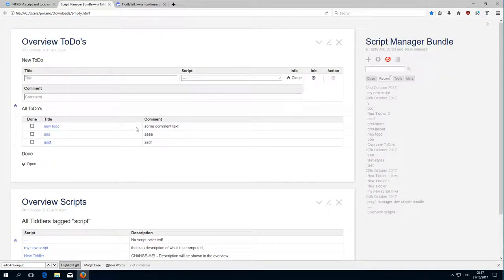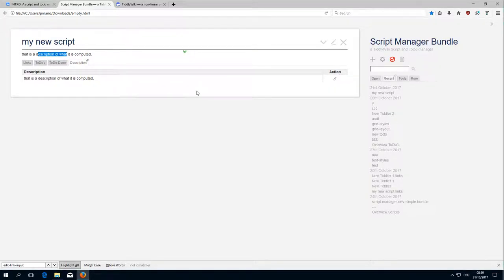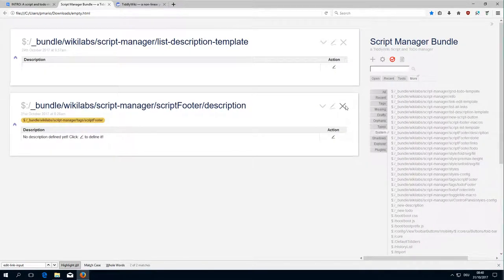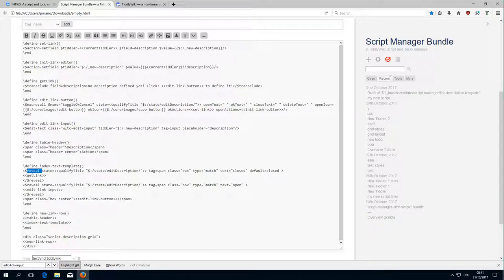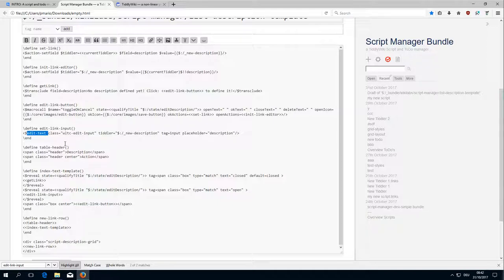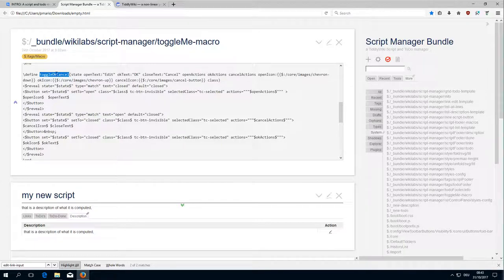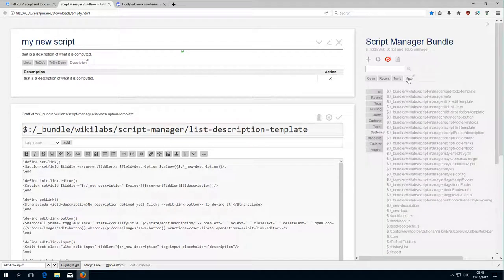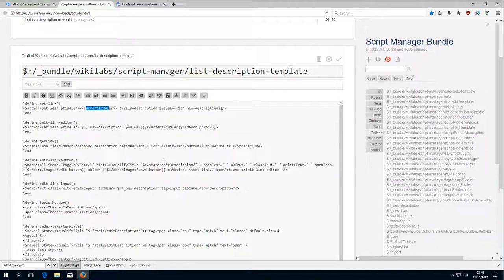Script Todo Manager - description inline editing part - 10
This video shows the inlie editing components for the script description field.

BUT

Be aware, that "doing it yourself" is the best way to learn ;)